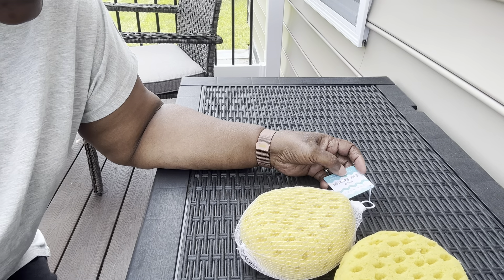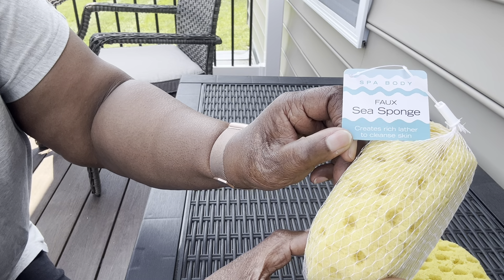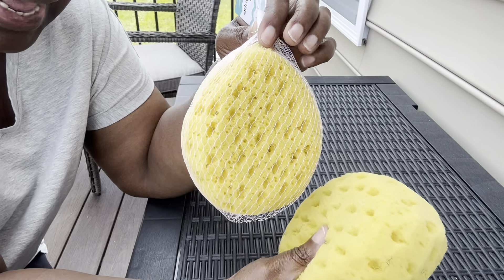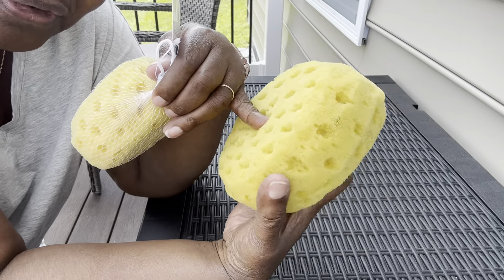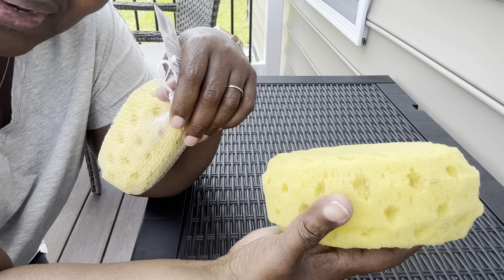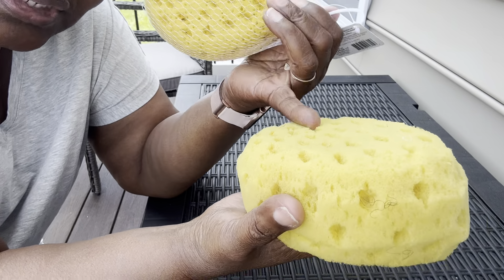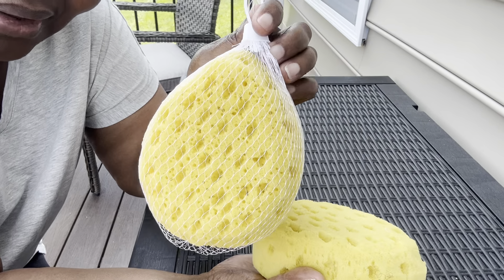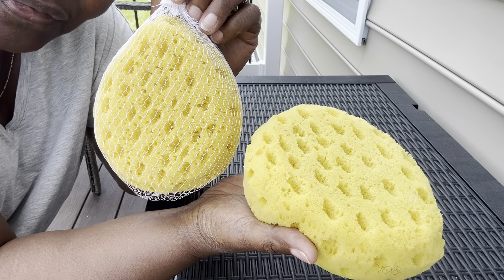Synthetic Body Sponge sponge by Swissco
Please see check out
go.shopping/stephanieskitchen